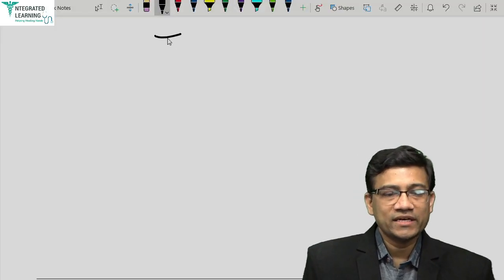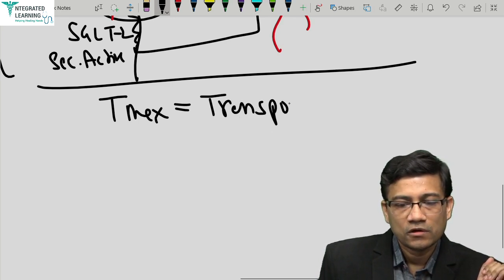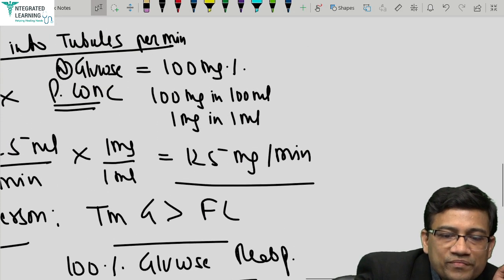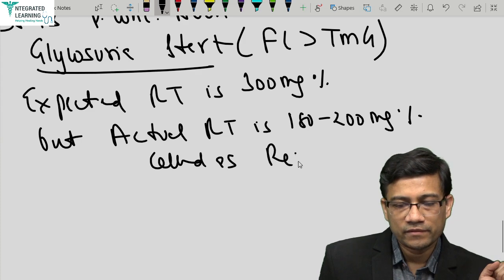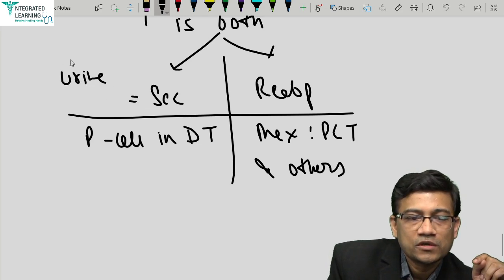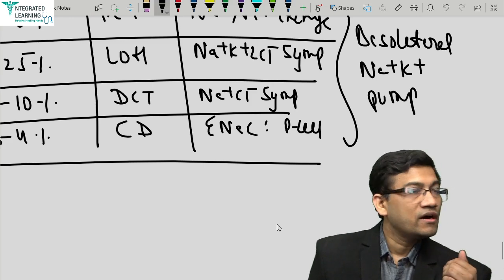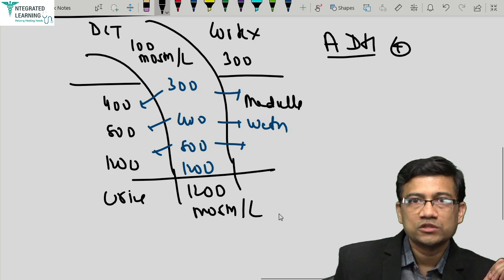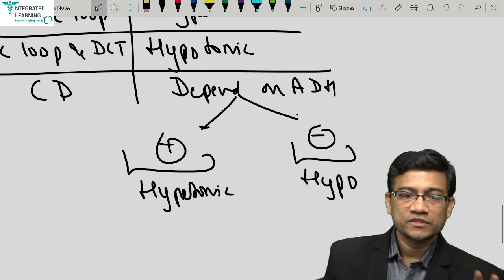8. Transport mechanism in kidney for glucose, water and other solutes